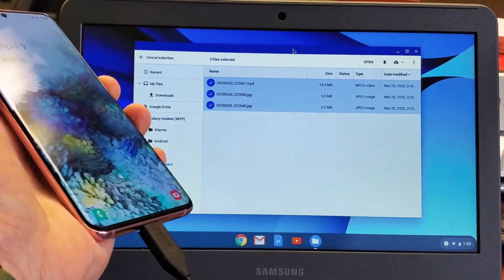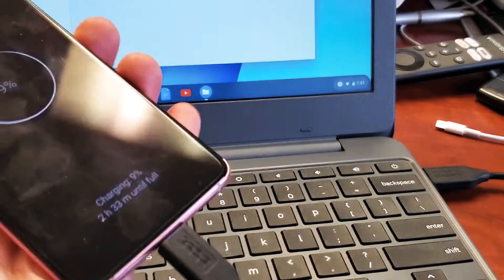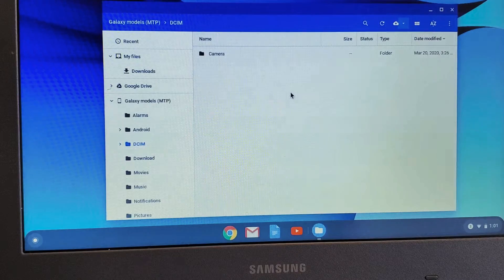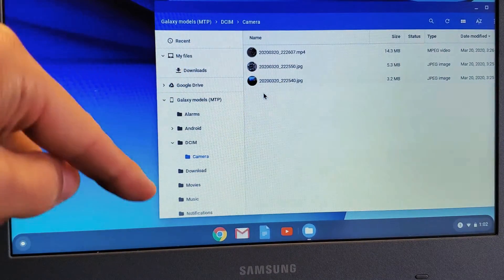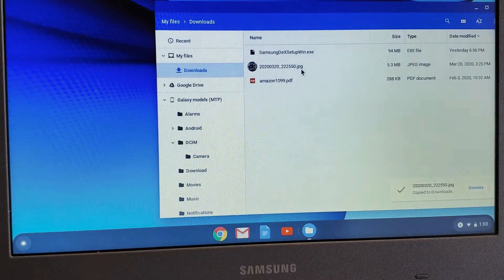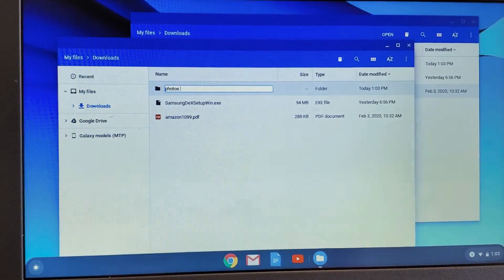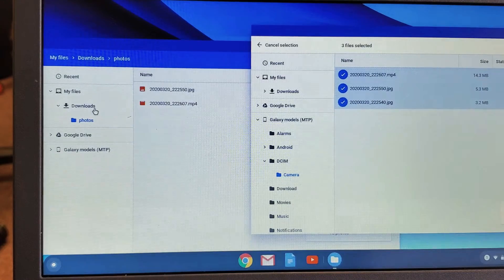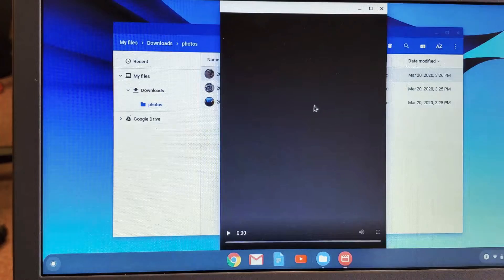Galaxy S20: How to Transfer Photos & Video to Chromebook Hard Drive!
I show you how to transfer (copy, move, download) files such as photos and videos from the Samsung Galaxy S20, S20+ or S20 Ultra to a Google Chromebook. Hope this helps.

Cabepow 3Pack 3Ft USB Type C Cable, 3A Fast Charge Cord Compatible